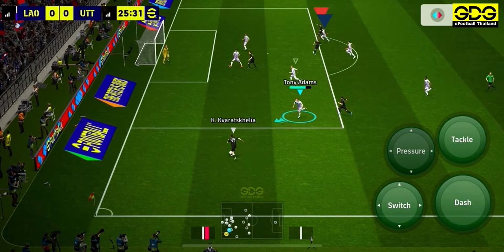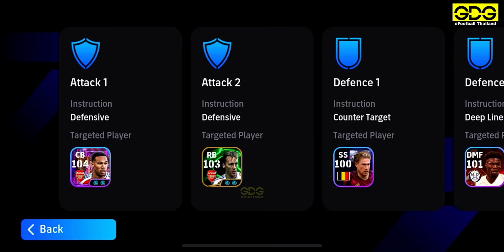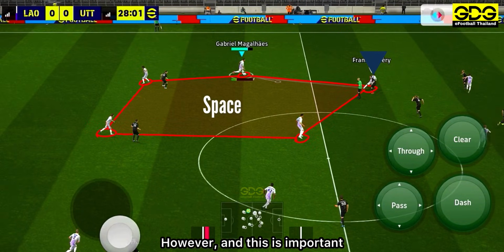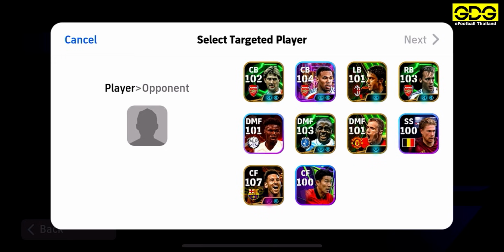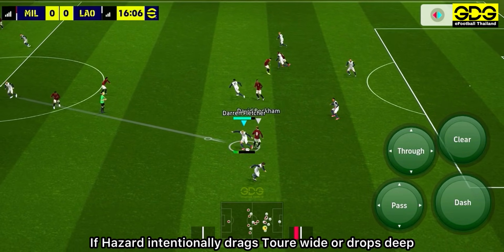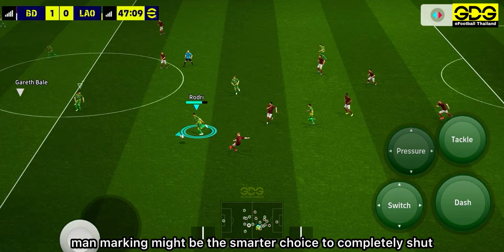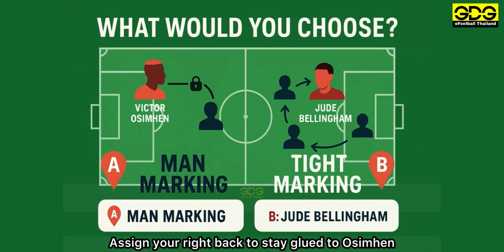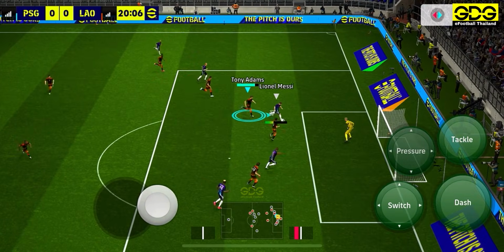Tight Marking vs Man Marking — What’s the Difference? One wrong move can ruin your game!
Are you using Tight Marking or Man Marking — and are you using them the right way?

In this video, we break down the real difference between Tight Marking vs Man Marking, two tactics that may seem similar, but can lead to completely different results in-game.

✅ Learn when to use each
✅ Which one fits your team’s structure
✅ Examples with players like Victor Osimhen and Jude Bellingham
✅ How one decision can break or stabilize your defense

Which would YOU choose?